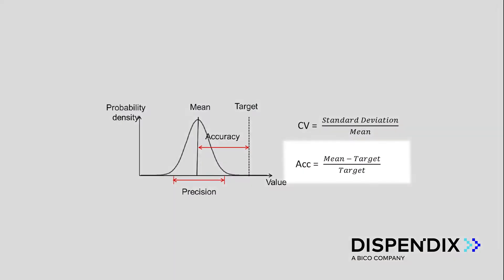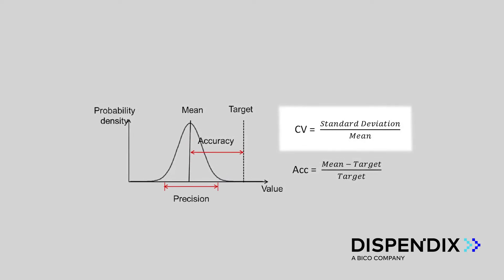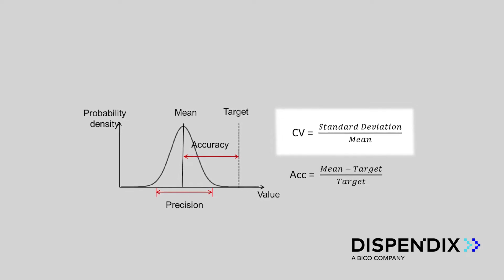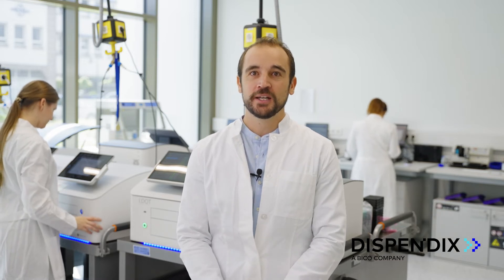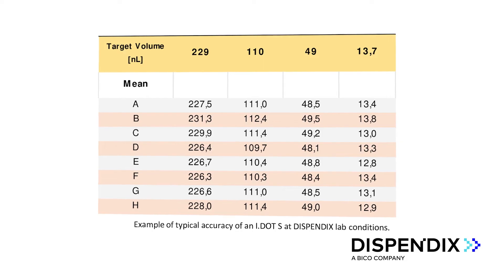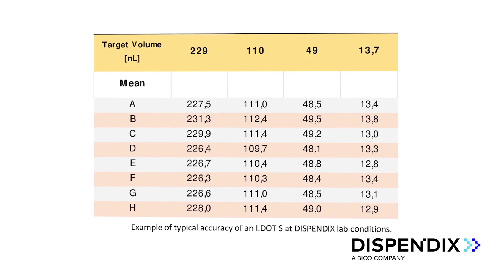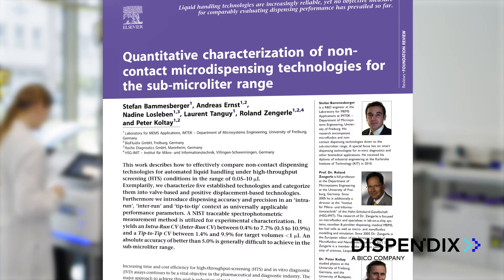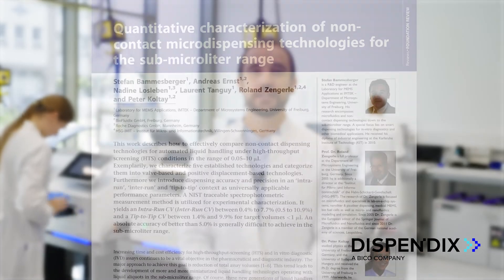Liquid Handling: Precision & Accuracy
Dr. Stefan Borja Bammesberger, our CTO briefly explains the two most predominent factors for performance parameteres in liquid handling: Precision & Accuracy.

To learn how to bring lab automation into your lab today by booking a demo